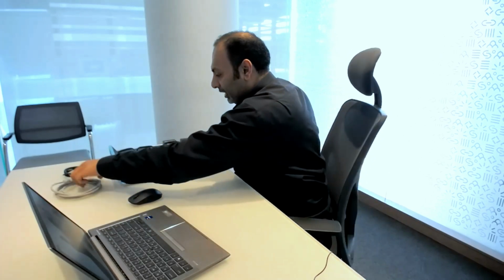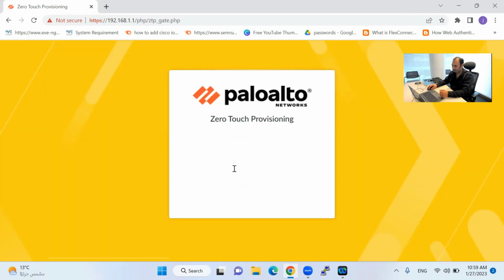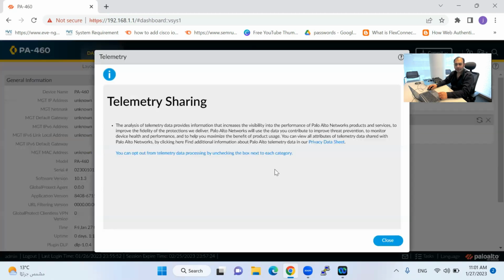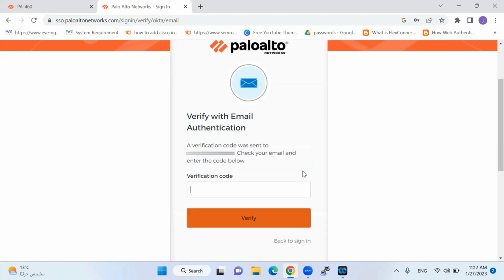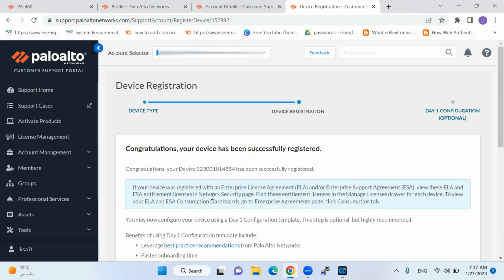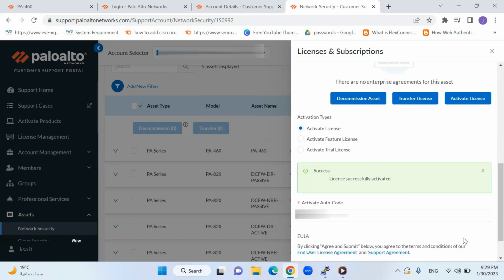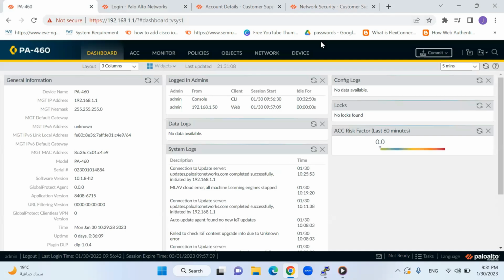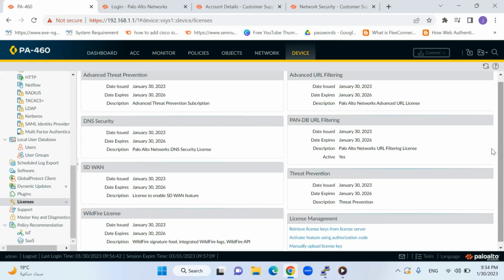03 - PaloAlto 460 NGFW device registration | Licenses Generation Process | Don't Miss This!" 🤠👍🤠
In this video, we will show you how to register Palo Alto firewall and do Licenses Generation Process. Palo Alto 460 device is a new type of firewall that is available with Licenses Generation Process. This process allows you to generate licenses for the Palo Alto 460 device.